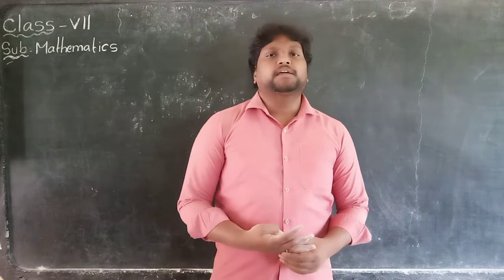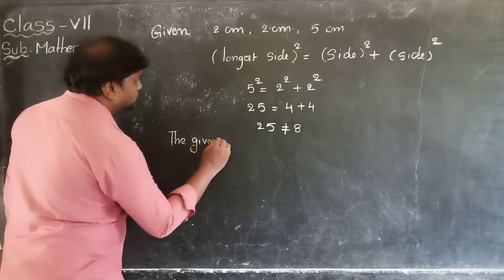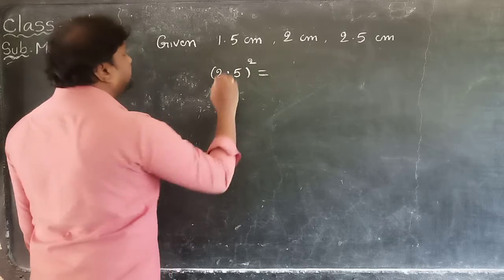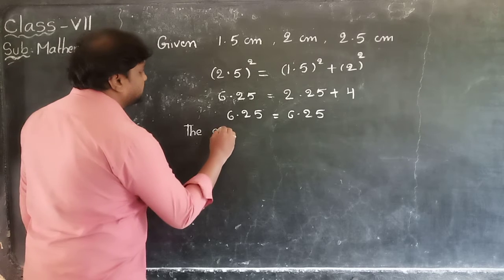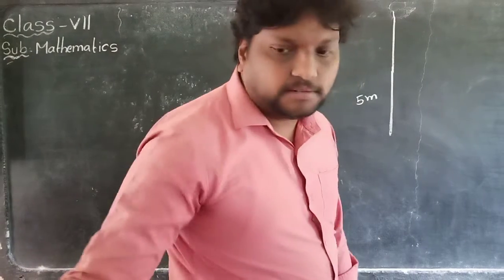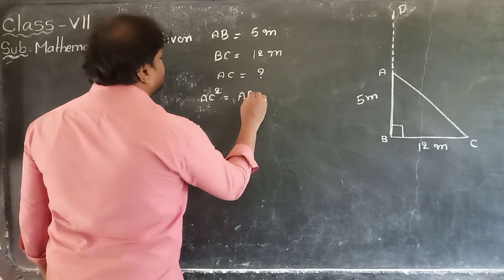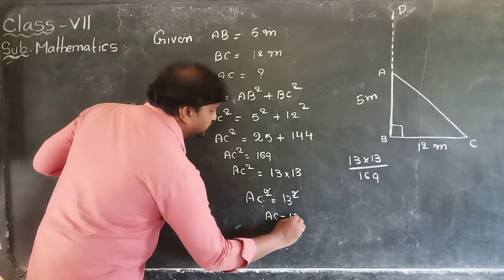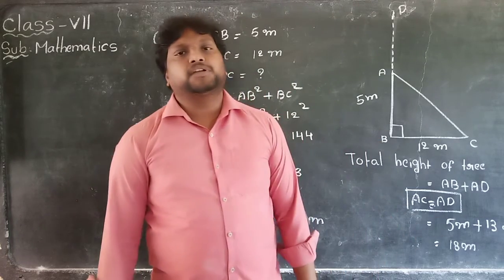7TH CLASS MATHEMATICS,9/12/2020